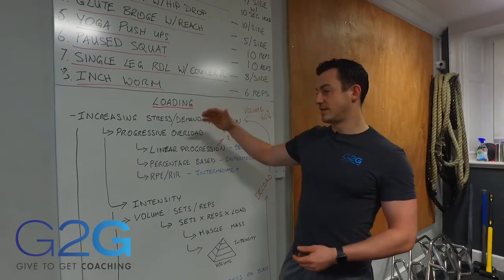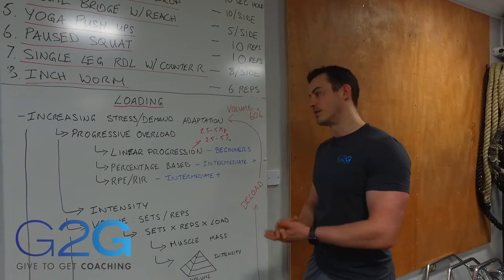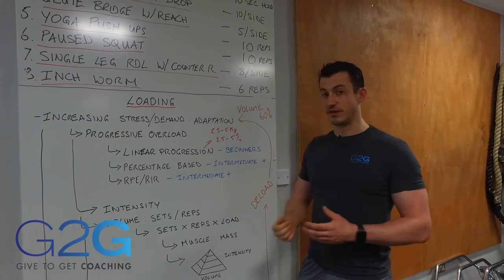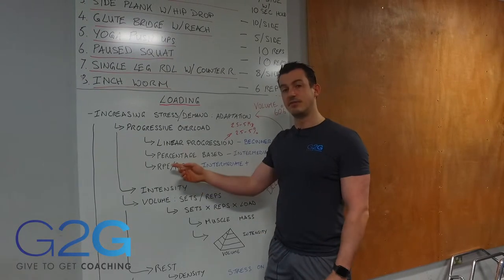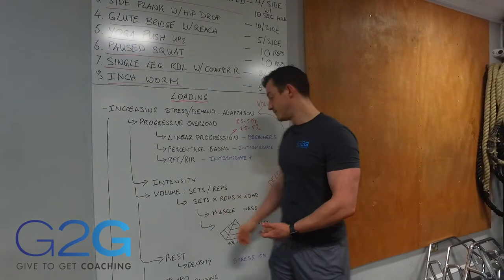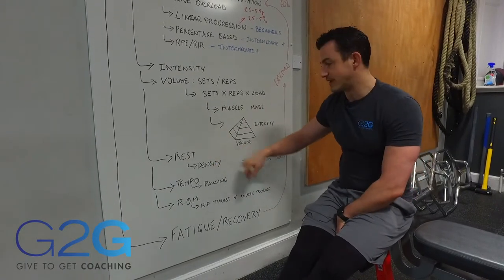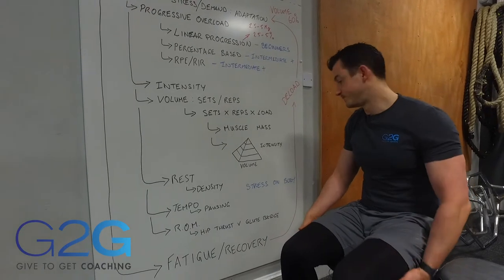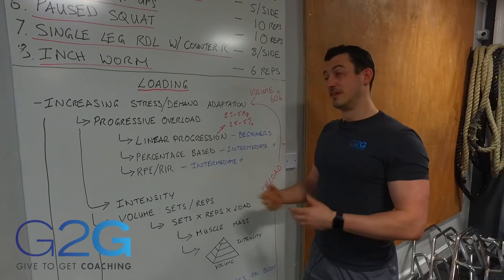Everything you need to know about loading!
Aidan covers just about everything a person can ever ask about loading in strength training. How to make it harder, easier and when to go for it and when to back off.
Like we have said before at G2G "a goal without a plan is just a wish".